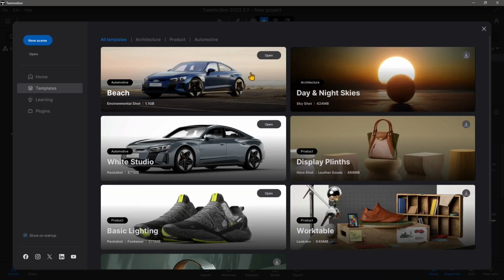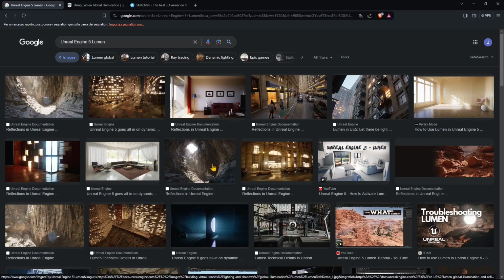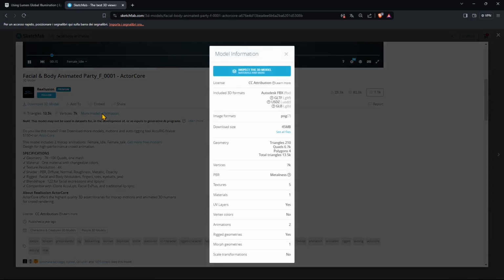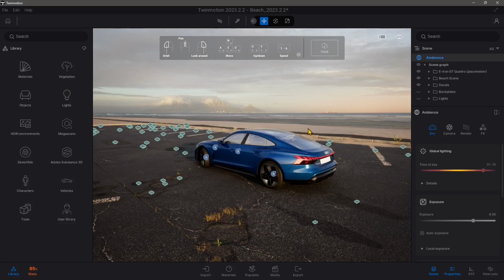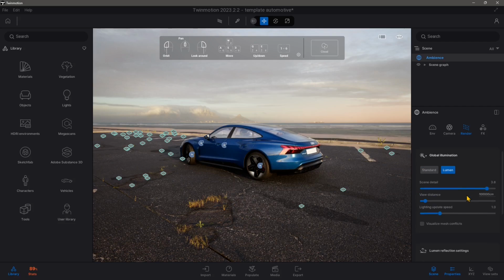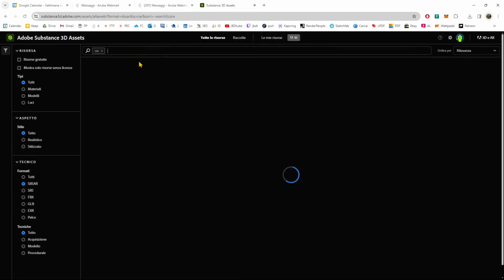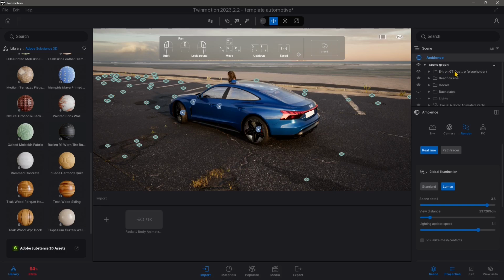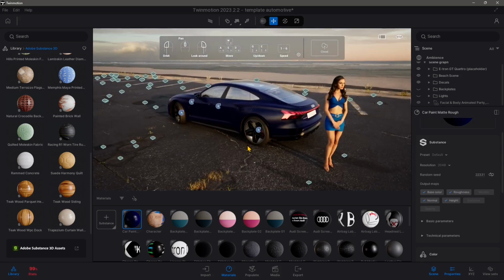Videoguide - Twinmotion New Features, Automotive, Lumen Render, Animated FBX, Substance Materials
Videoguide - Twinmotion 2024 New Features, Automotive Templates, Lumen Real Time Render, Animated FBX Import, Substance Materials